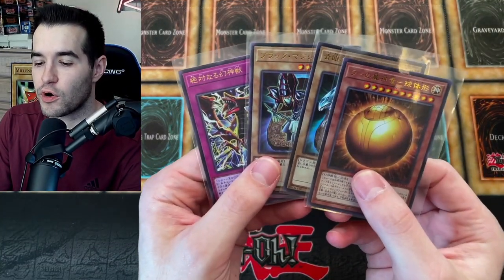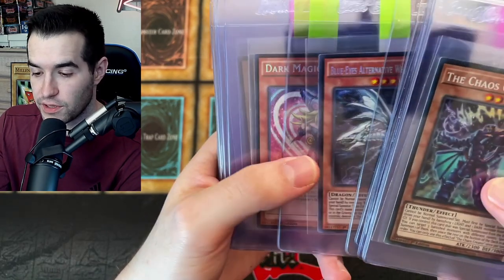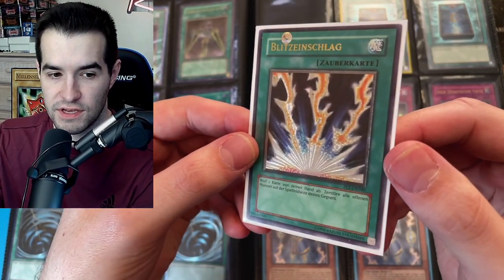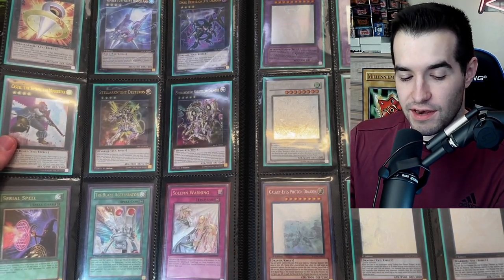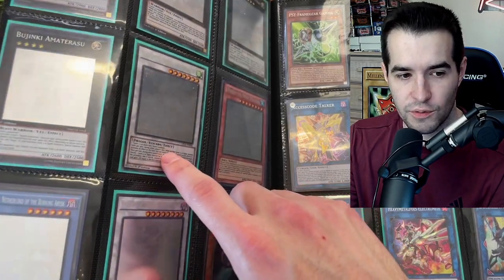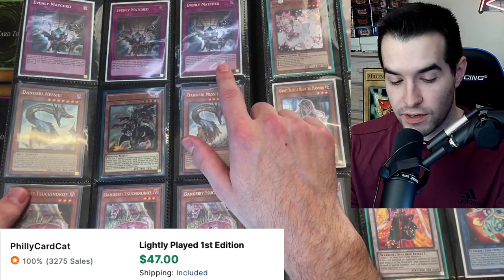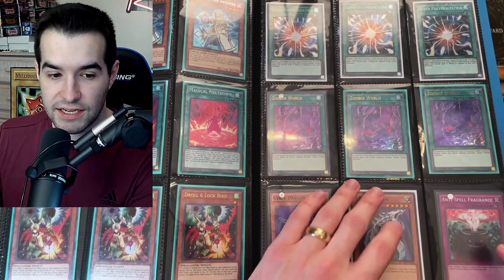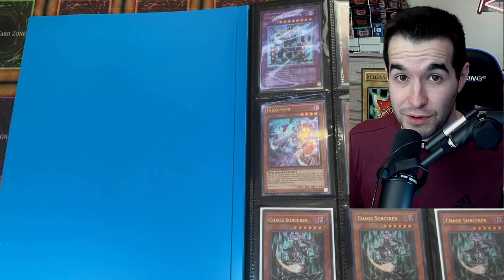I Bought A $10,000 Yugioh Collection (INSANE)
➤TCGPlayer Link!